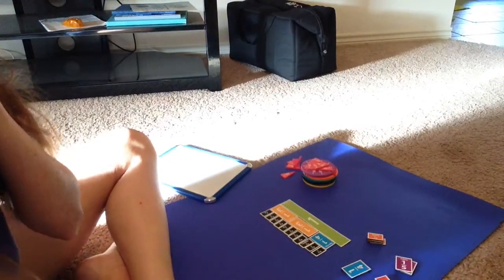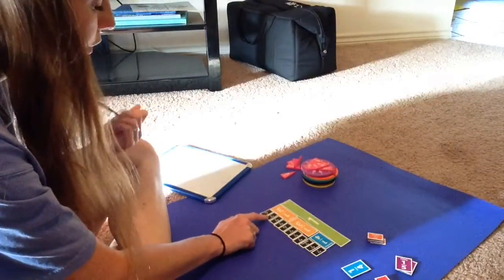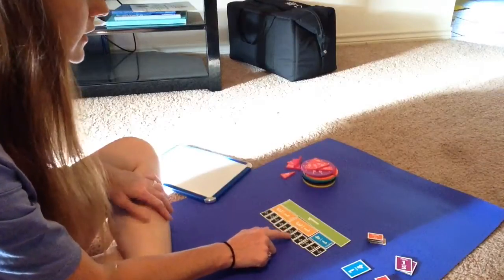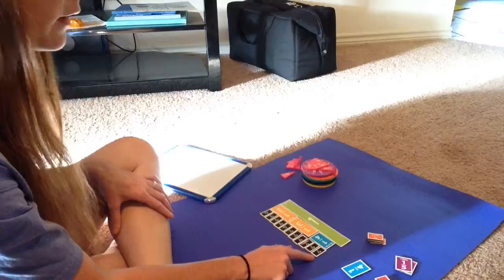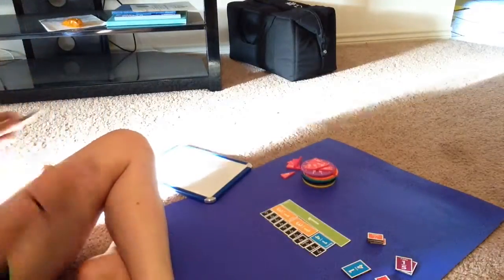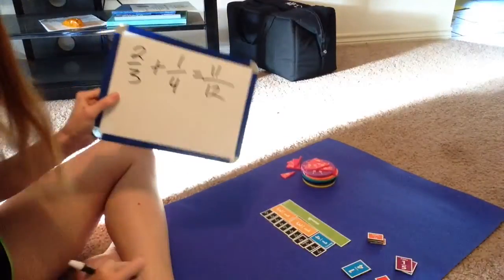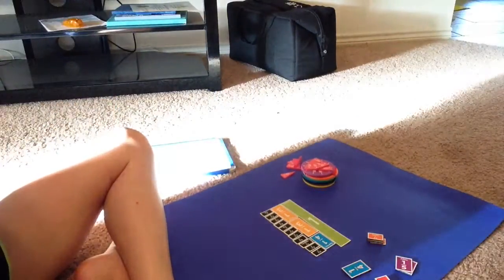Module 2: Operations with Fractions